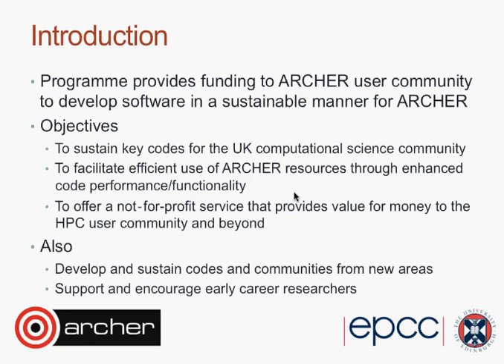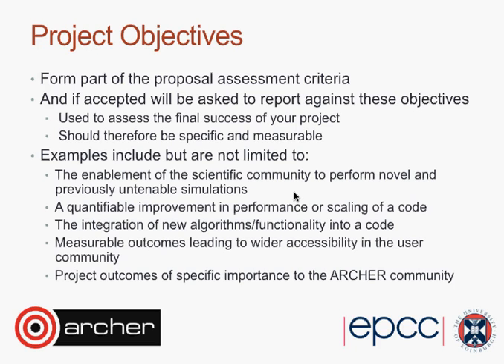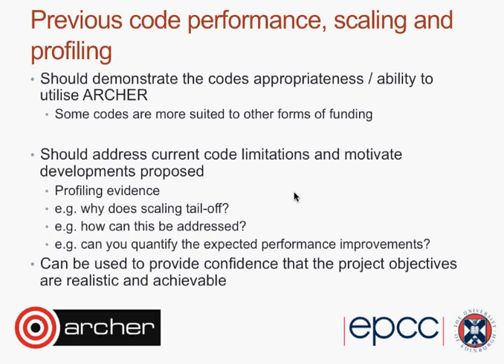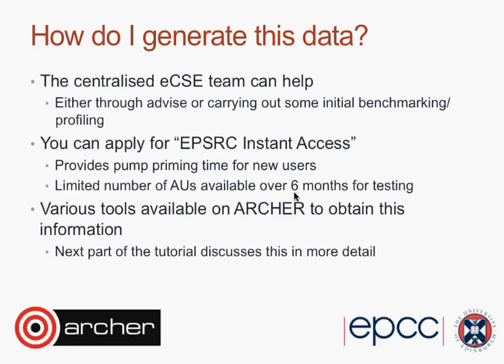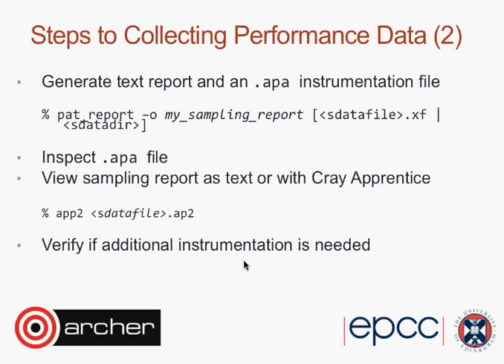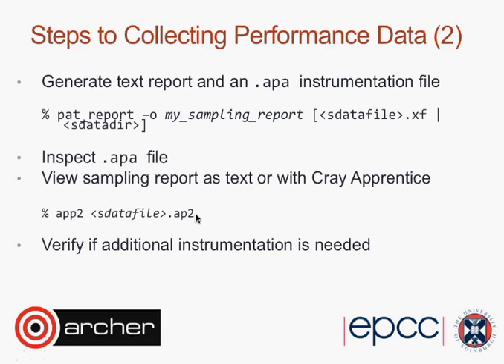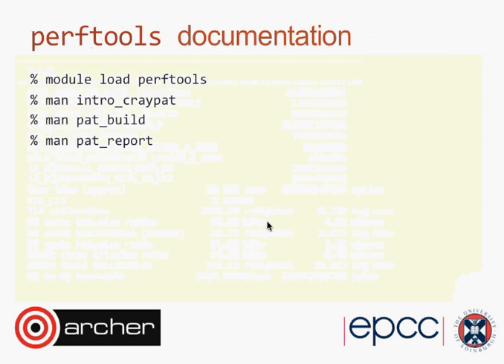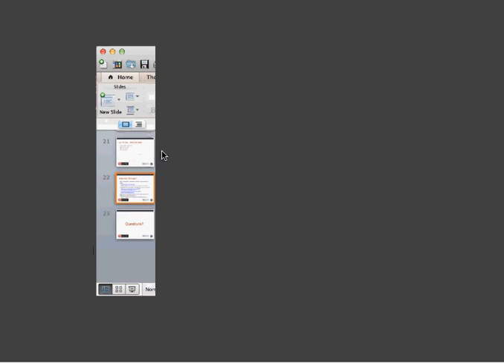ARCHER eCSE Tutorial (2/2) : Supporting Data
This virtual tutorial follows on from last week's technical forum, which provided an overview of the embedded CSE (eCSE) programme and summarised the kind of work supported. Firstly, this tutorial will provide a practical overview of the on-line submission system. Secondly, the tutorial will look at the type of supporting performance data required for a successful eCSE submission and discuss the profiling and performance monitoring tools available to obtain this data. eCSE calls are issued 3 times per year and there is presently a call open which will close at 4pm on Tuesday 16th September, 2014. The tutorial will be informal in style with plenty of opportunity to ask questions.